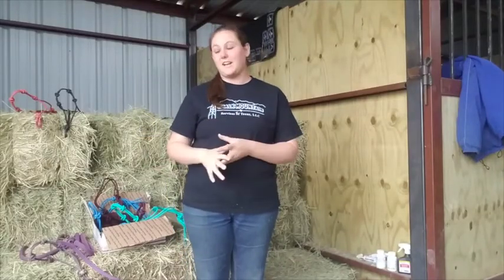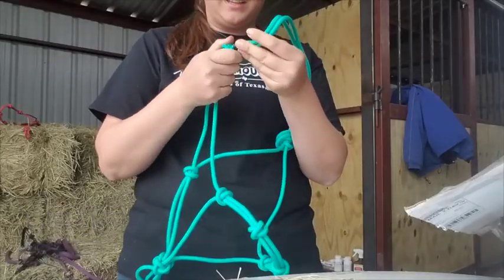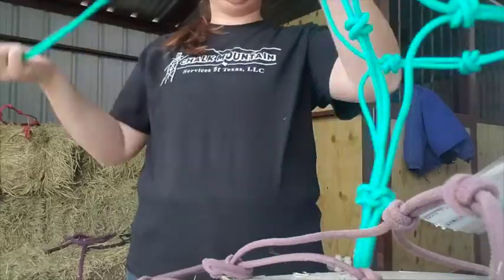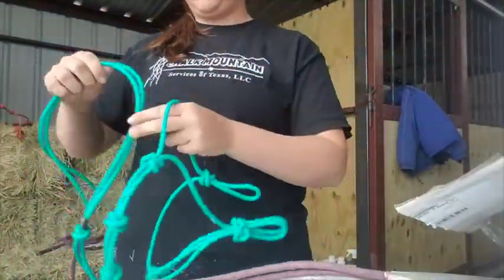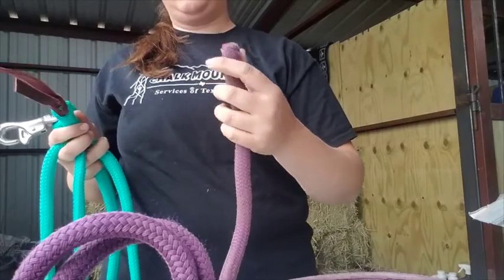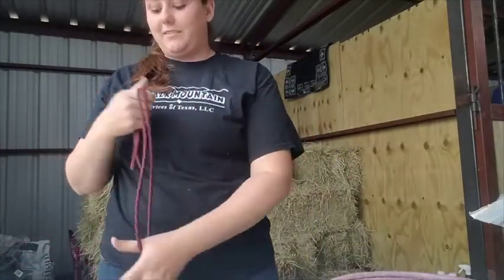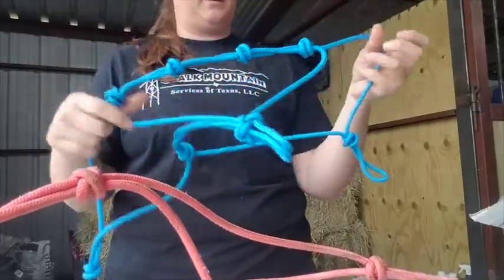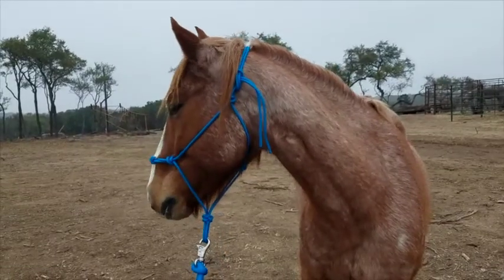Comparing Sundance and DUH Halters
Comparing DUH halters to Sundance halters. Which one do you like better?

Like the video? Show me some love and do the following:

Just hit the thumbs up button under the video! (:

Hit the share button and copy the link or use one of the icons provided!

So much awesome info your sure to learn something new!

Let me know what you want to see and learn! With hundreds of horses I work with I am sure to find a common problem or frustration you are dealing with with your horse! In addition if you have questions about horses in general let me know!

Have Facebook? Why not follow me? Updates on training horses, specials, pictures, and more!

Interested in having a lesson, clinic, horse trained, or have a question?